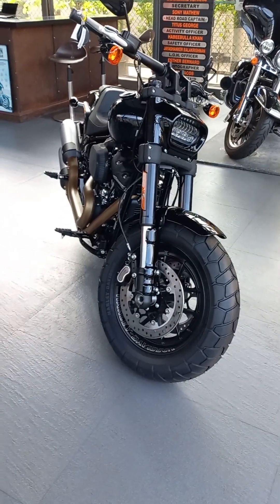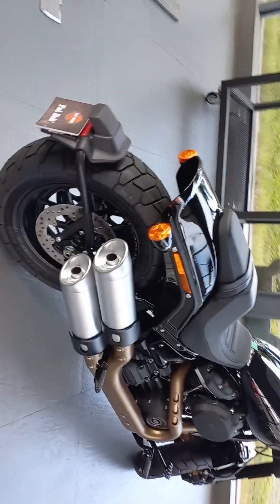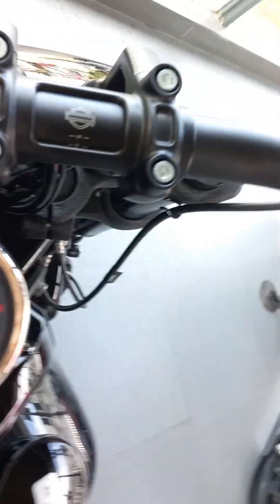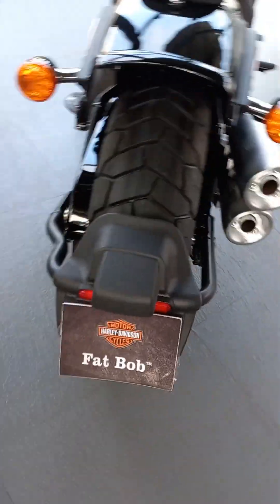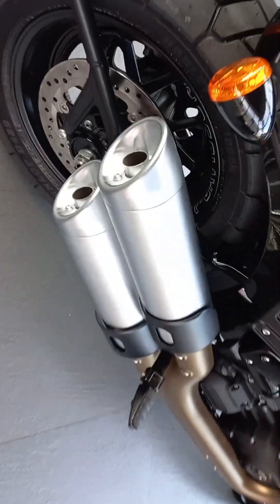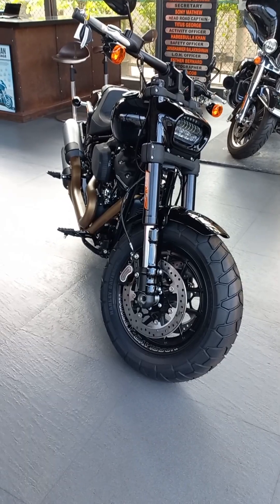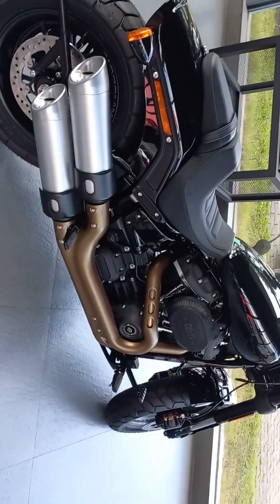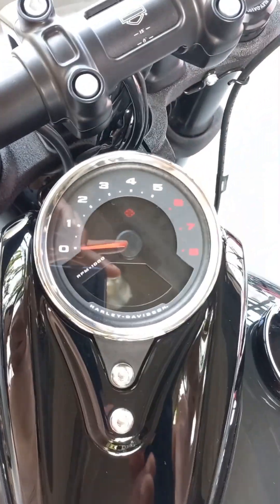harleydavidson Harley Davidson Fatbob review " Dipin G " Unapologetic style 😎 with premium finish "